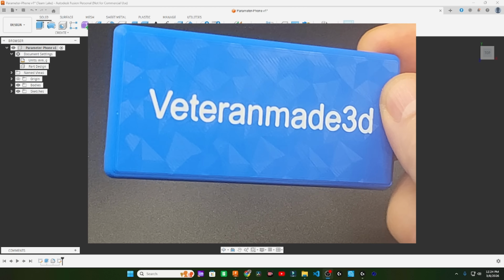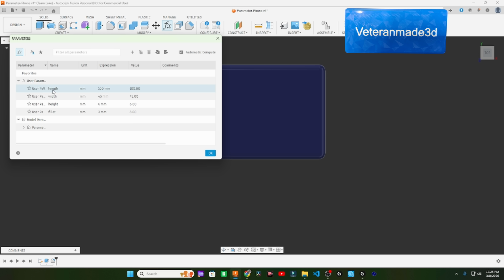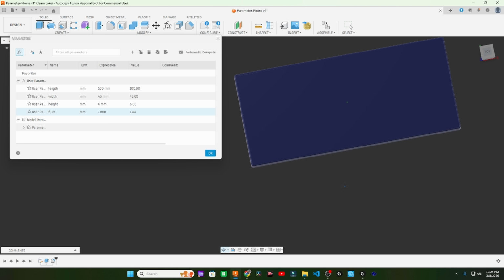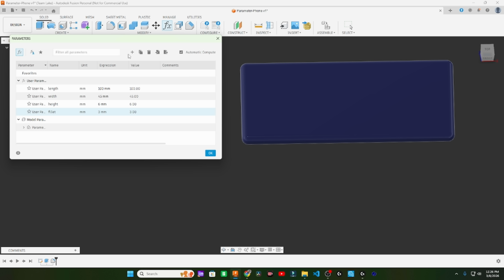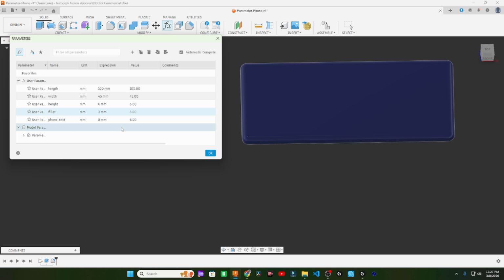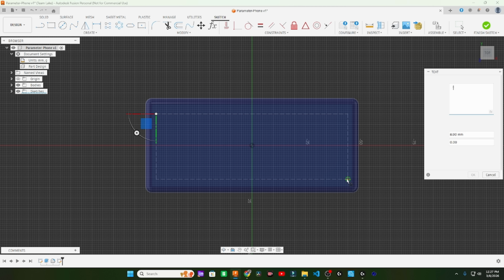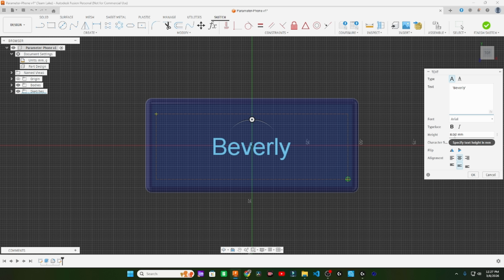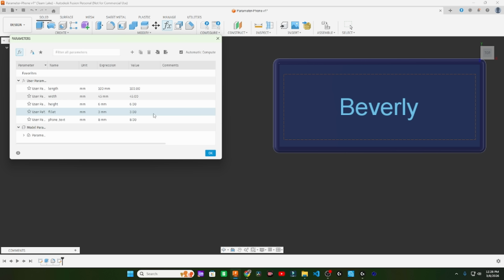The Simple Trick That Makes Fusion 360 Designs Flexible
🚀 In this Fusion 360 tutorial, I show how parameters in Fusion 360 let you control an entire model by changing just one number.

Parametric modeling is one of the most powerful features in Fusion 360, especially when designing parts for 3D printing. Instead of redrawing sketches every time you want to change a dimension, parameters allow you to update your entire model automatically.

In this quick tutorial you'll learn:

• what parameters are in Fusion 360
• how parameters control dimensions
• why parametric design is powerful for 3D printing

If you're learning Fusion 360 for 3D printing, understanding parameters will make your designs easier to modify and improve.

This channel focuses on:

• Fusion 360 tutorials
• 3D printing design
• parametric CAD modeling
• maker projects